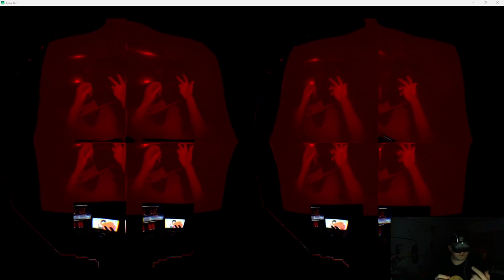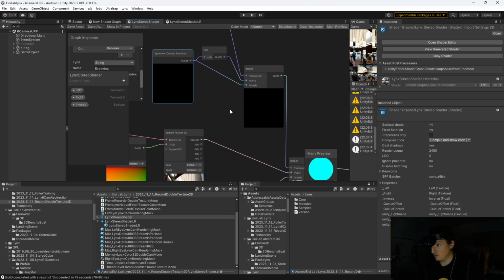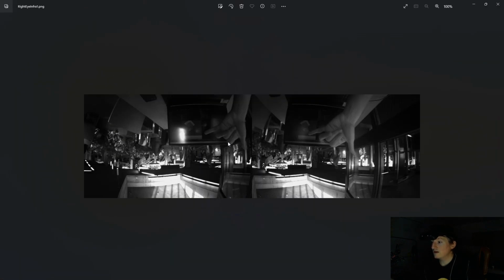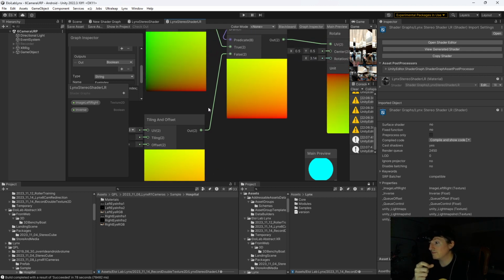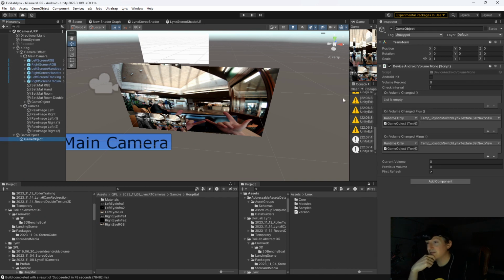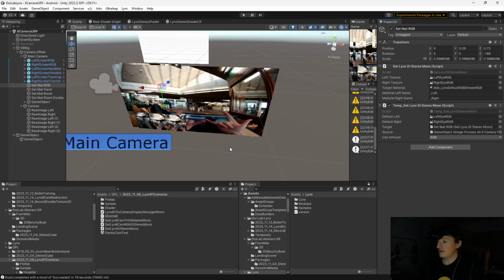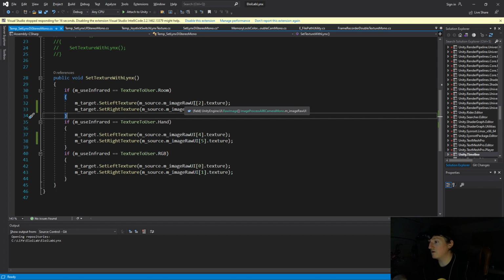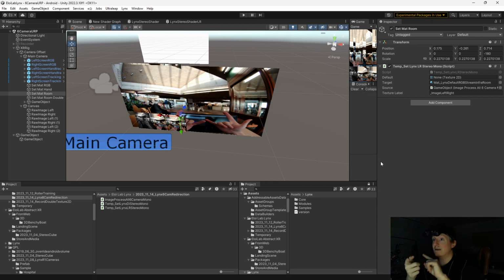Night Vision Lynx R1 (Small experiment) Shader Graph Stereo Mode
This video is just to show a small experiment I tried today and provide information on how you can use Shader Graph to do stereo view in Open XR.